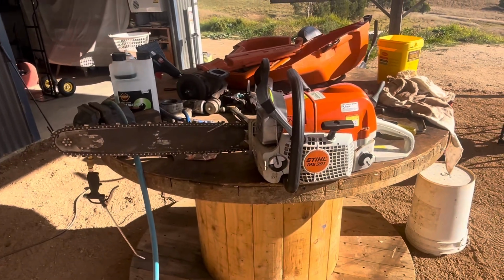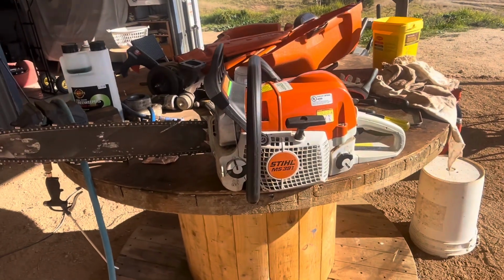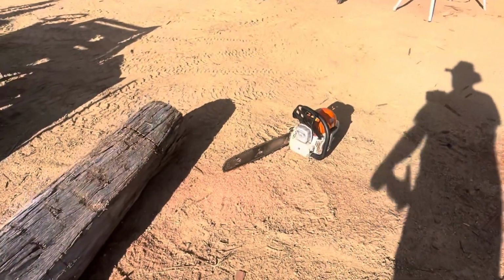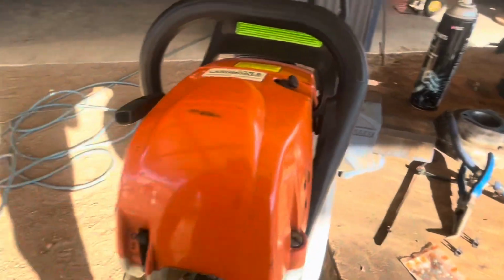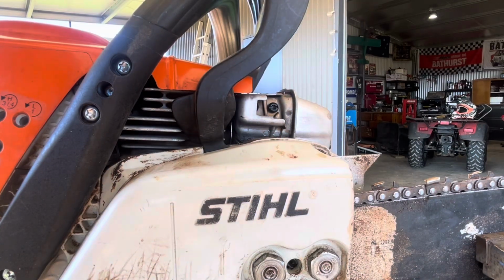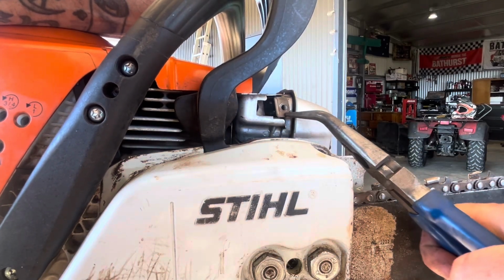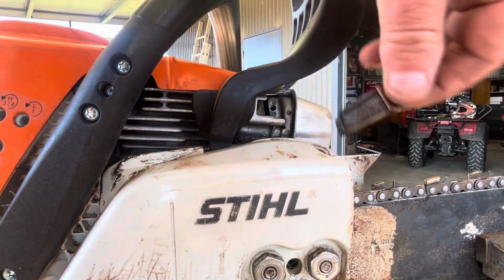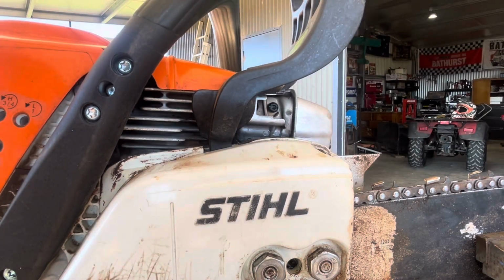Stihl chainsaw loss of power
Diagnose and repair Poor running Stihl chainsaw.